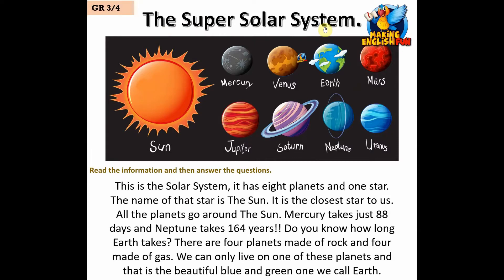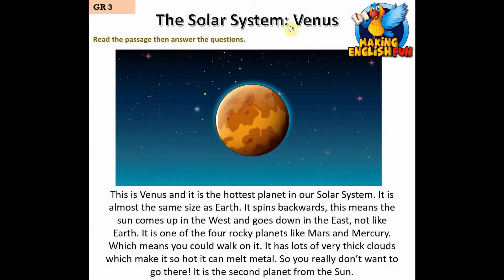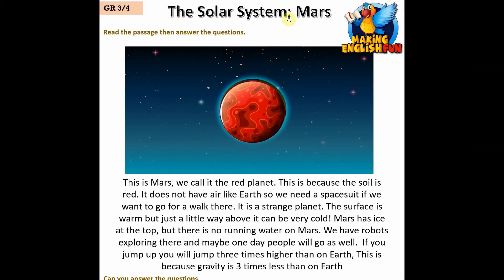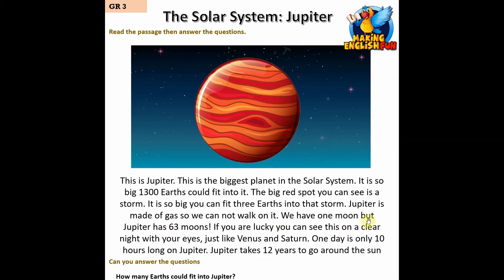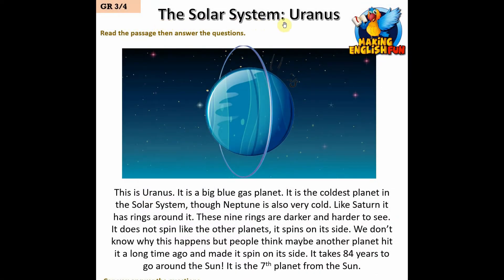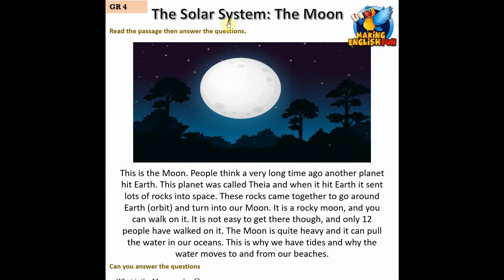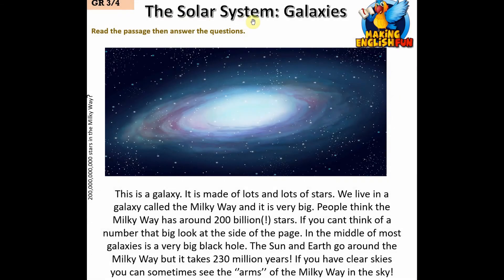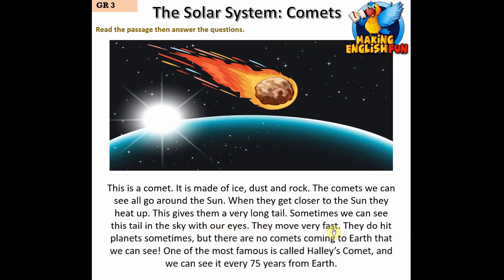Grade 4 Reading Comprehension: Solar System Readers and printables | Read along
A set of reading comprehension cards and questions for younger learners
The printable are linked below and this video is the read along or read aloud accompaniment

0:00 Intro
0:13 Super Solar System
1:01 Mercury
1:59 Venus
2:51 Earth
3:53 Mars
4:51 Jupiter
5:55 Saturn
6:55 Uranus
7:55 Neptune
8:53 The Moon
9:46 Black holes
10:48 Galaxies
11:54 Comets

I have started to make some readers based on themes. This theme is Solar System and Space and there will be others to come on the site soon as well. These are aimed at Kindergarten and grade 1 to 3 students and i have tried to keep the text at lower reading levels. There are editable versions on the store if you wanted to increase the difficultly for your particular students.

These reading cards cover all the planets of the Solar System and some other space subjects, like Black Holes, Comets and galaxies. I have kept the language deliberately at the lower level and these are mostly aimed at grade 2-4 but of course could go either side of those grades. .